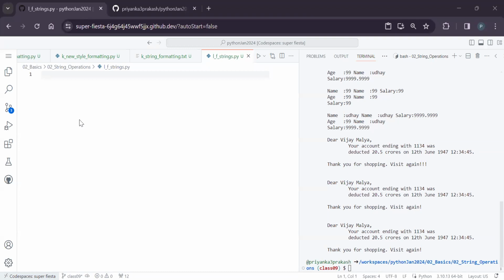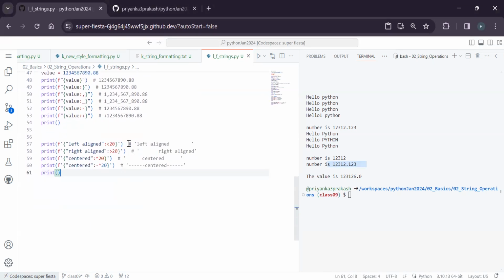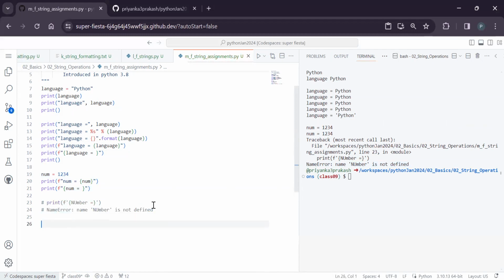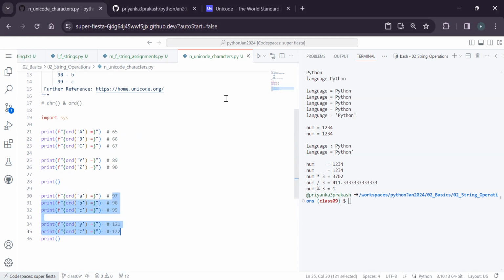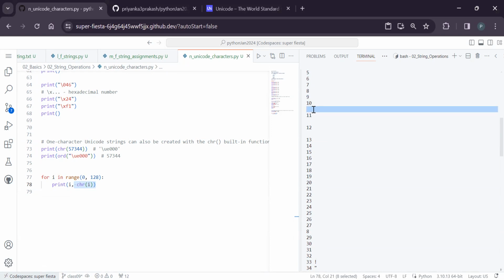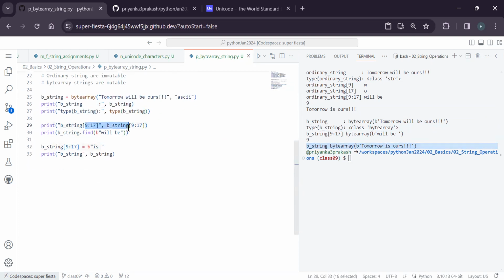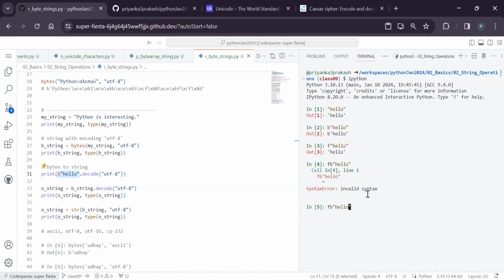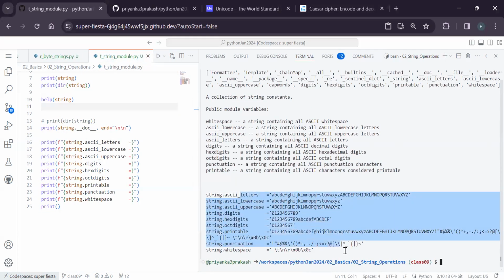class 09b Bytearray & Byte strings, Unicode chr() ord() functions